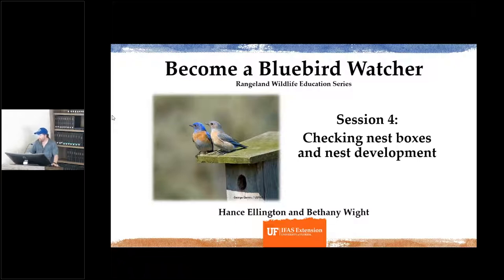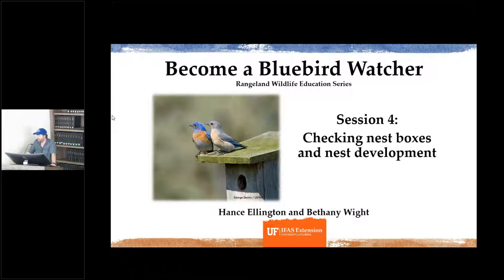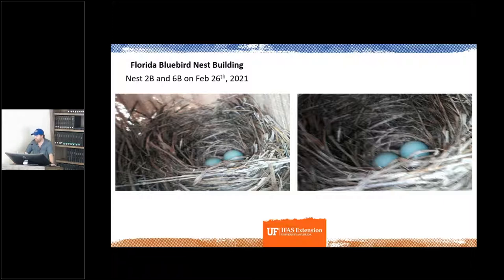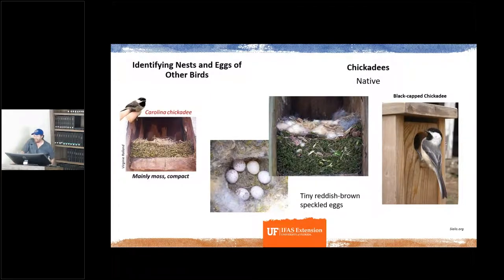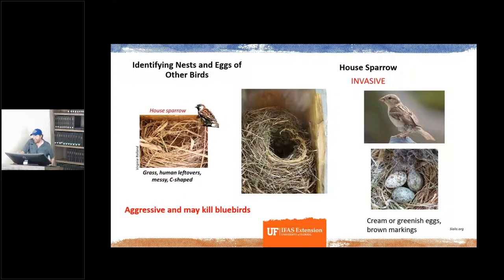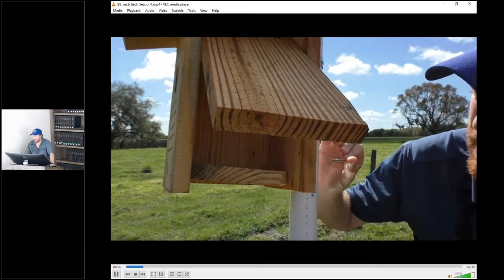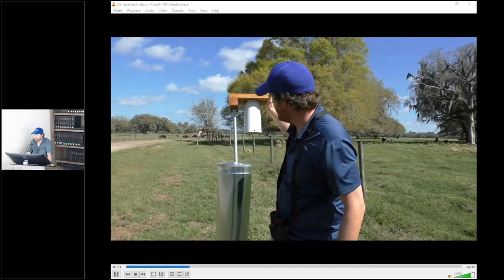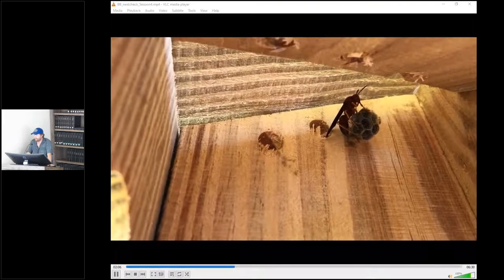Session 4 Become a Bluebird Watcher! Checking nest boxes and nest box development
Session 4 was recorded on February 27, 2021 at the UF/IFAS Range Cattle Research and Education Center in Ona, FL.
In this series, participants will learn about bluebird biology and ecology in Florida.